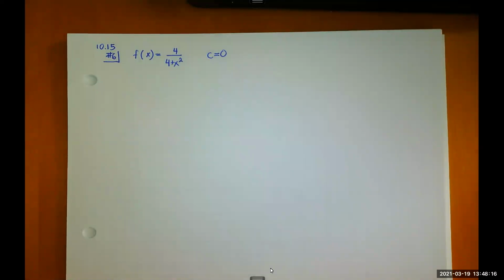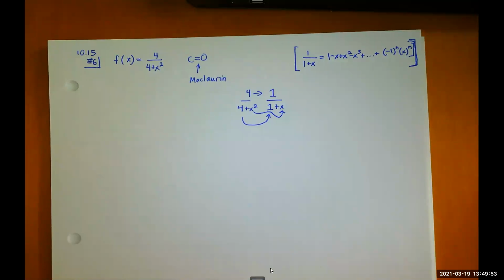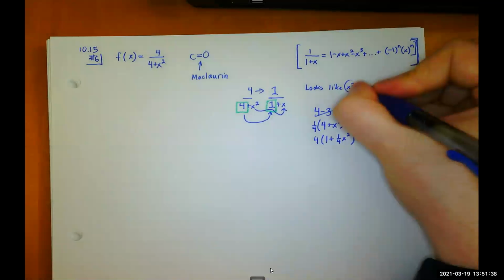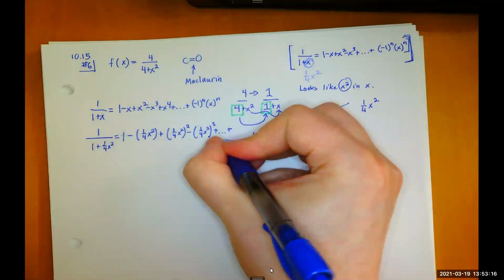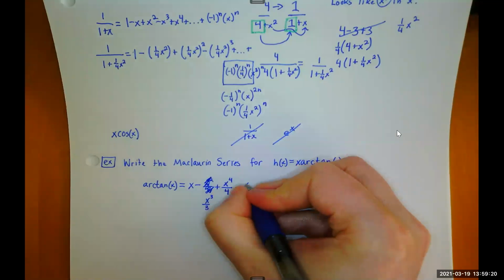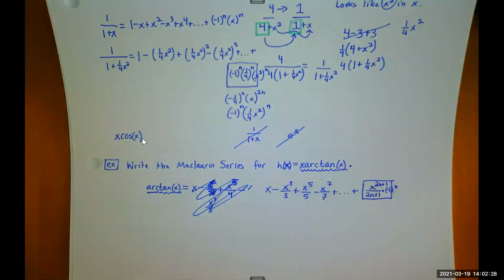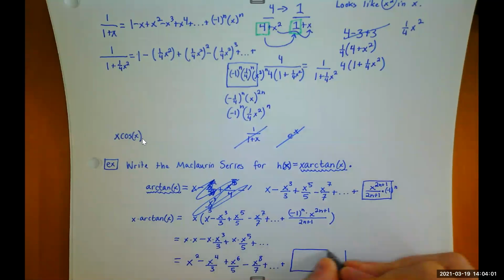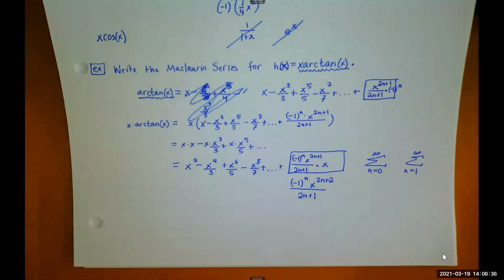U10 IS Topic 10.15 #6 & arctangent Power Series (BC only)